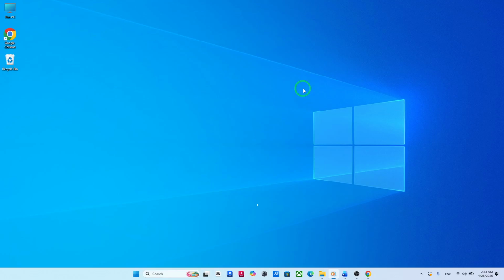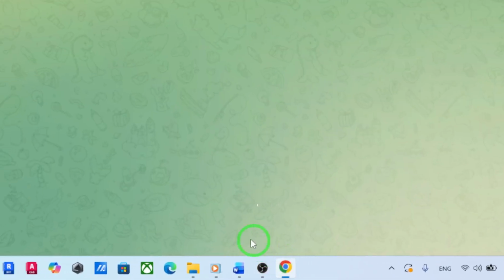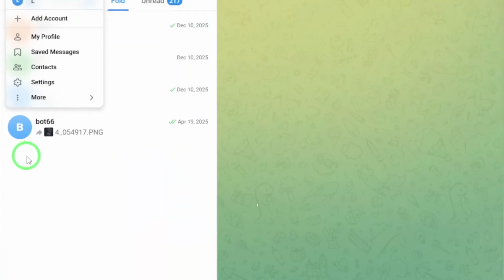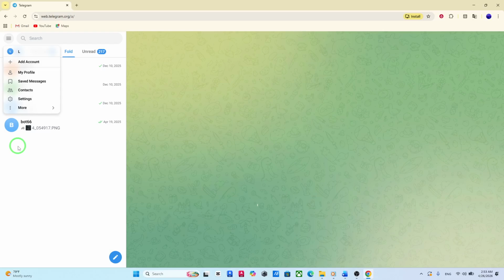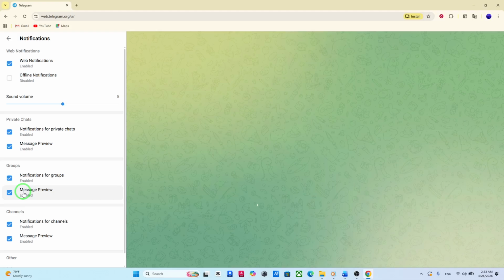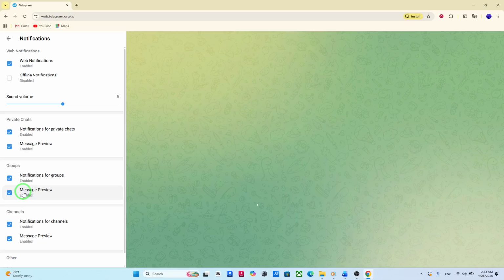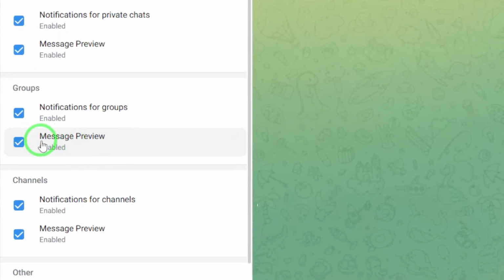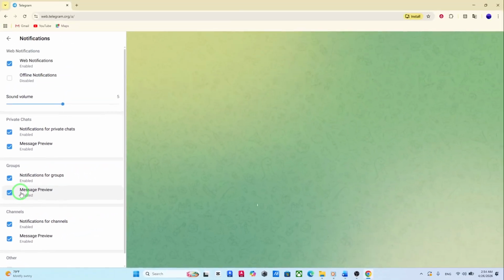How To Allow Message Preview For Groups On Telegram Web On PC (New Update)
Learn how to allow message preview for groups on Telegram Web on your PC with the latest update. This quick tutorial shows you exactly where to find the new option in your settings and how to enable it in just a few clicks.

Follow these simple steps:

1. Open Telegram Web

2. Click on the three dots at the top left corner

3. Go to Settings, then Notifications

4. Check Message Preview under Groups

Enable message previews easily and stay updated with group chats right from your browser.-

Chapters:
00:00 Intro
00:12 Soultion
01:05 Outro